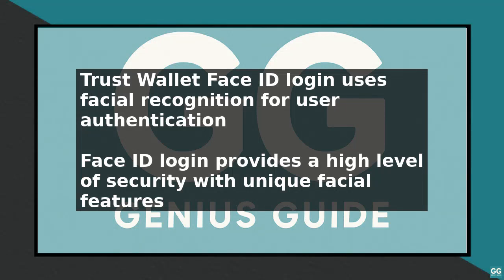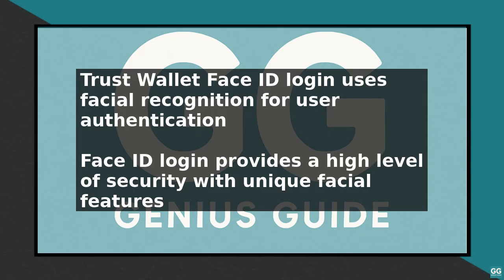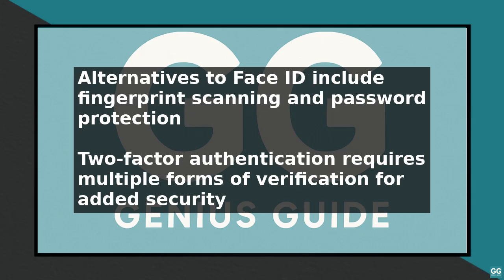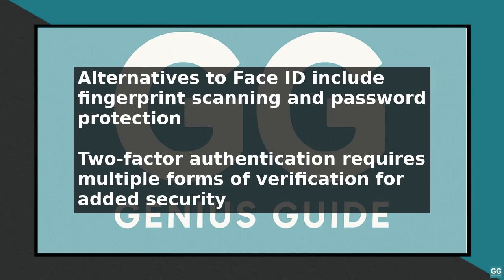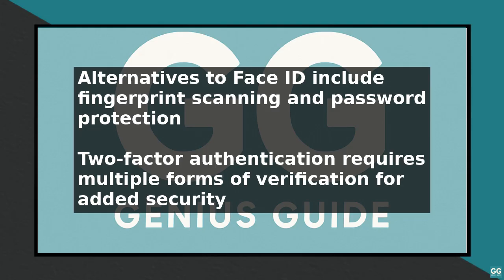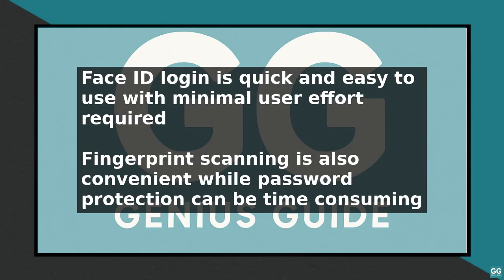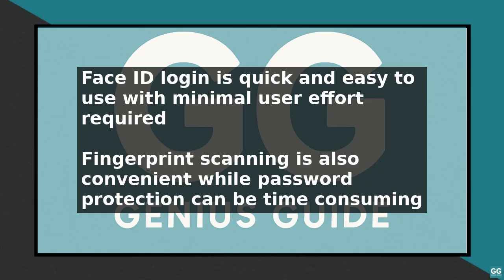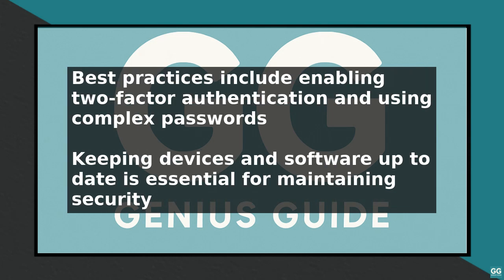How To Compare Trust Wallet Face ID Login Vs Alternatives (2025)